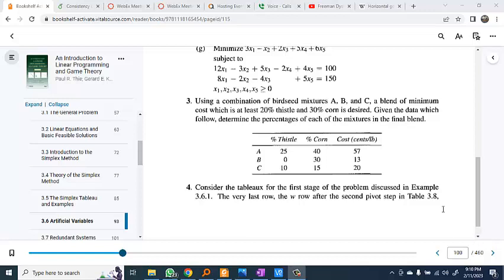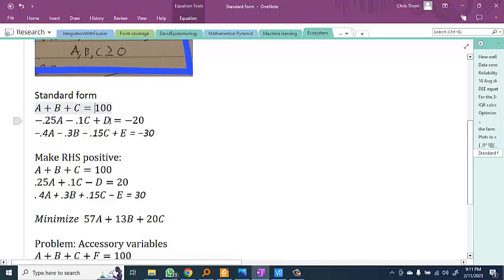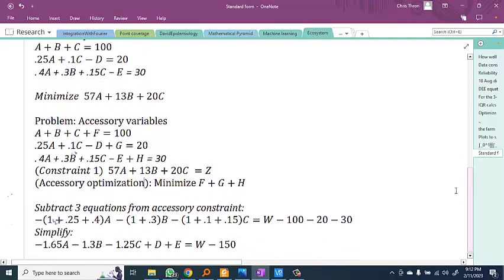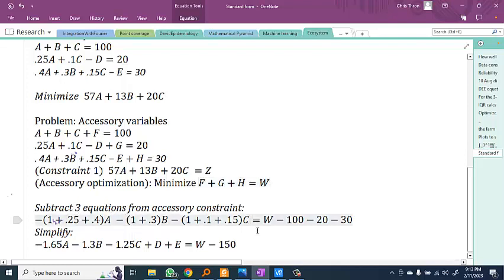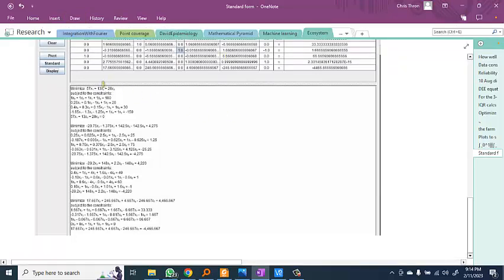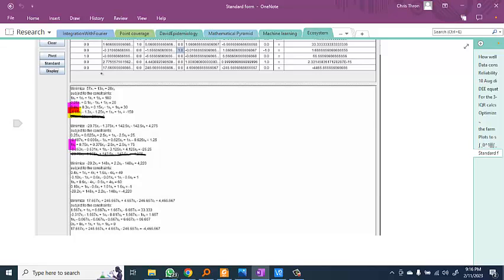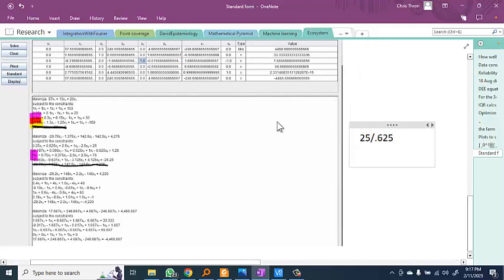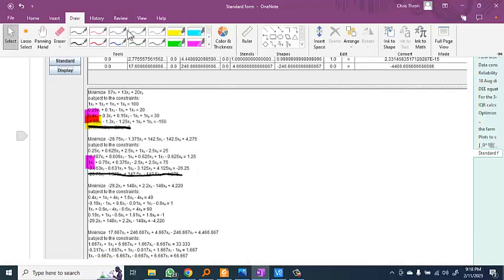accessory variables problem